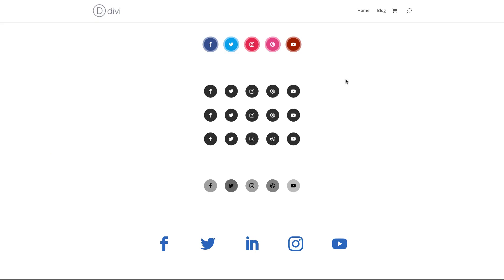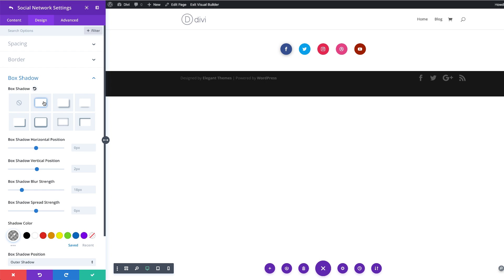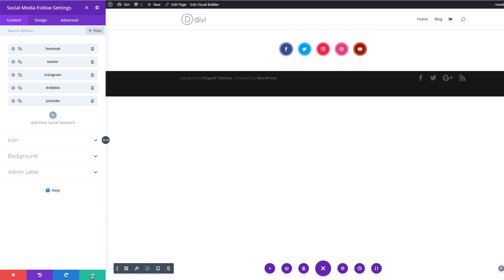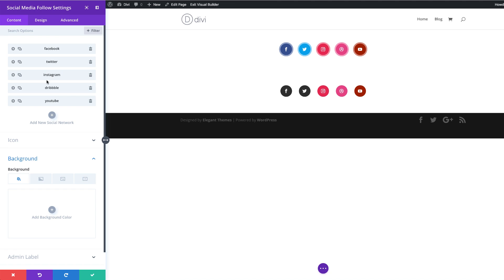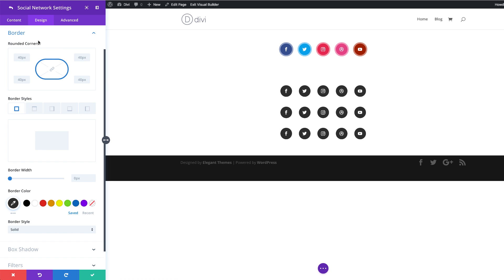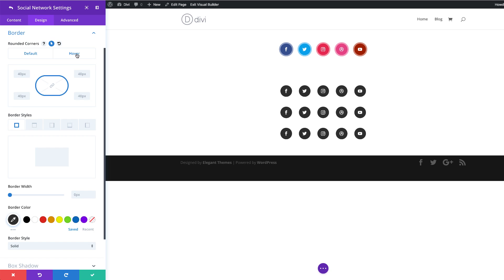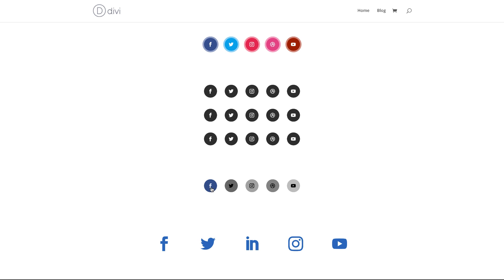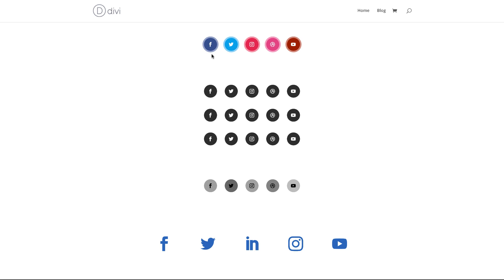How to Create Unique Social Media Follow Button Hover Effects with Divi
Divi’s Social Media Follow module allows you to easily style and add those important links to your social networks anywhere on your website. And if you want to get your hands dirty with some of Divi’s powerful built-in hover effects, you can design some creative hover effects for your social media follow buttons as well.

In this tutorial, I’m going to show you some unique social media follow button hover effects that just may surprise you.